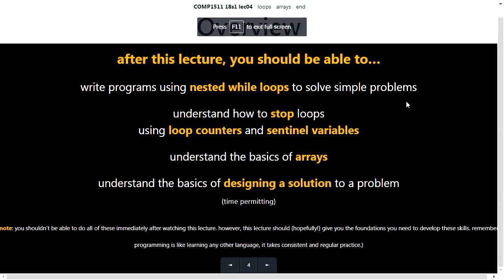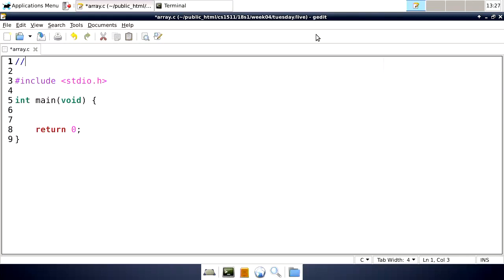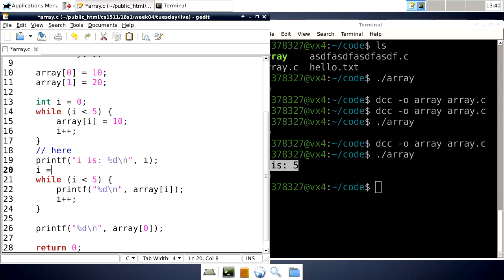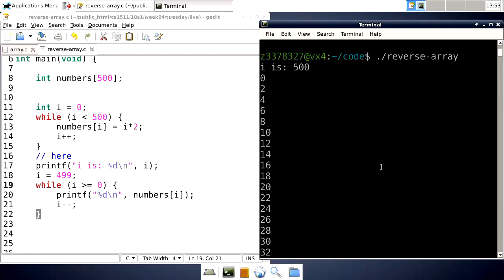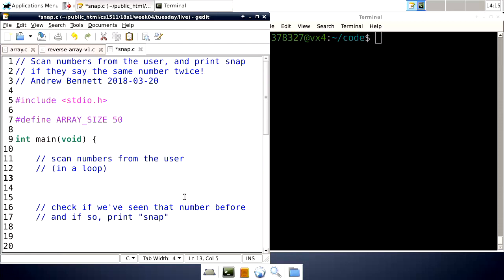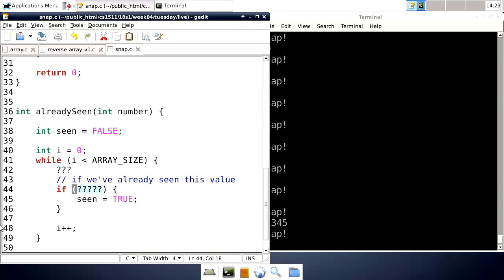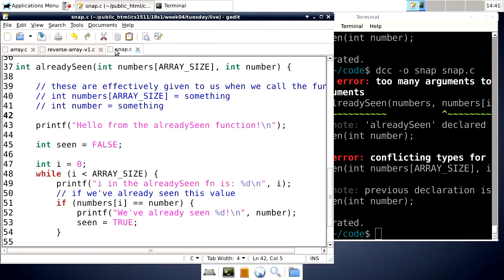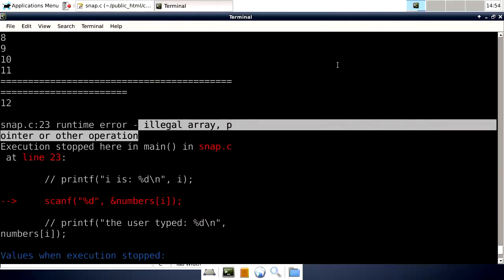COMP1511 18s1 Week 4 Tuesday (B Stream) - Loops + Arrays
COMP1511 18s1
Lecture 6: Loops + Arrays

Topics covered:
- loops inside loops
- stopping loops
- arrays